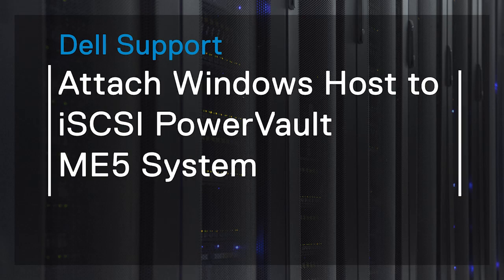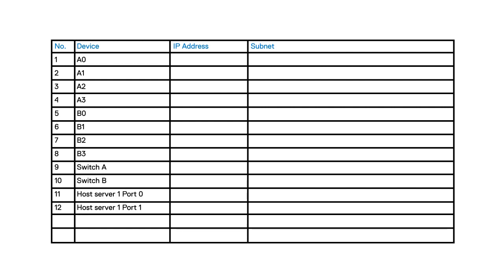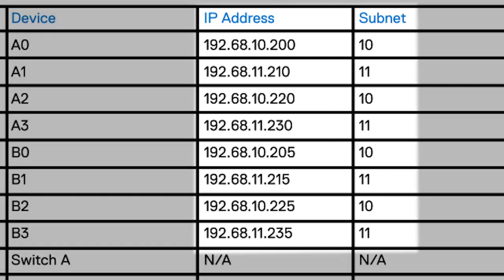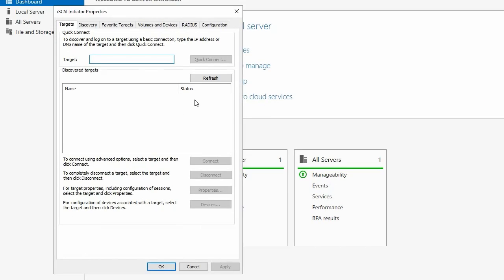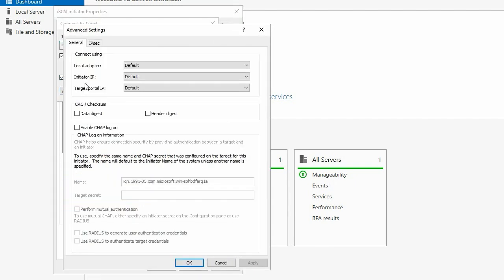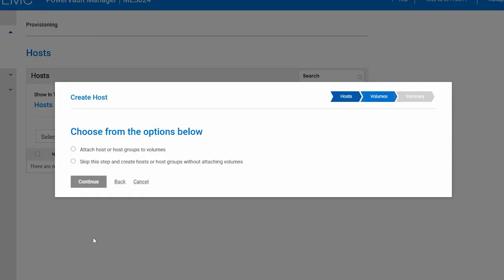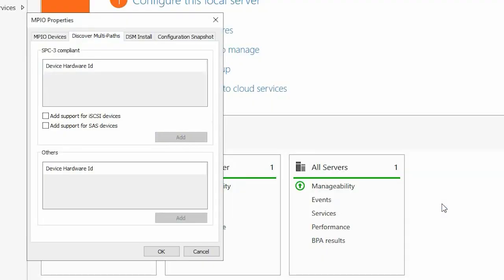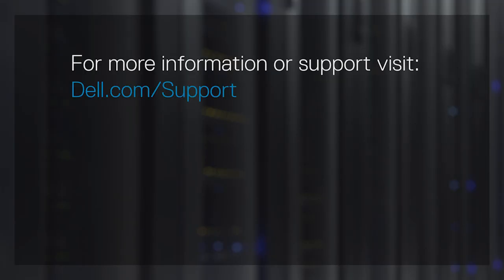How to attach a Windows host to an iSCSI PowerVault ME5 system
This video shows how to attach a Windows host to a PowerVault ME5 system using an iSCSI connection.